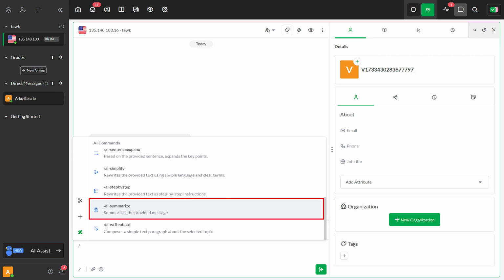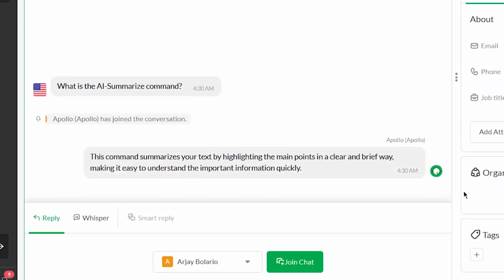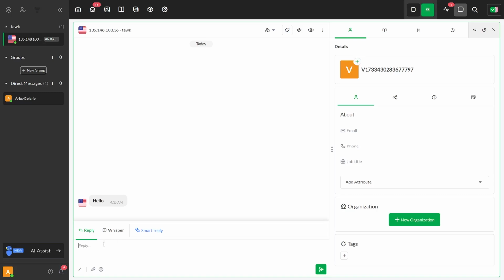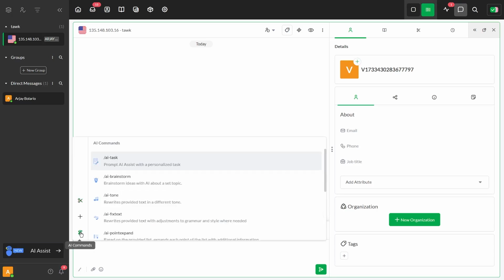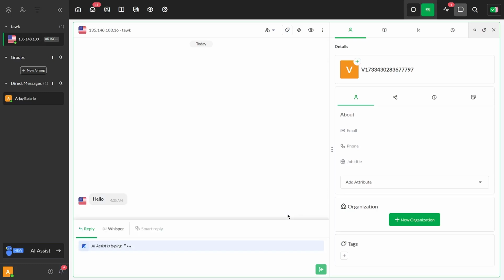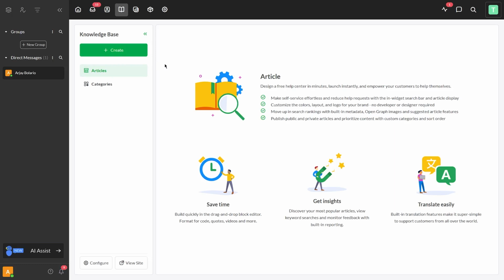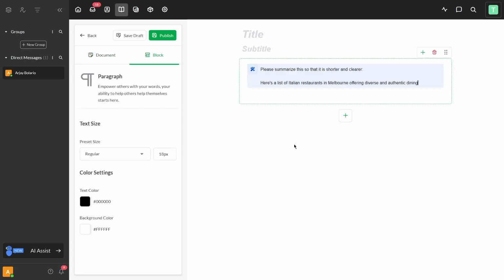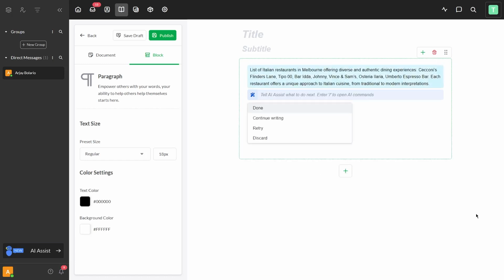How the use the AI Summarize command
📄 Enhance Your Support with tawk.to’s AI Summarize Command! 📝✨

Discover how to use the AI Summarize tool to capture key points from messages effortlessly. Whether you’re managing chat conversations or updating your knowledge base, AI Summarize helps you understand and communicate effectively without missing important details.